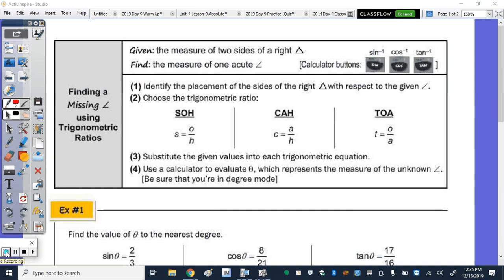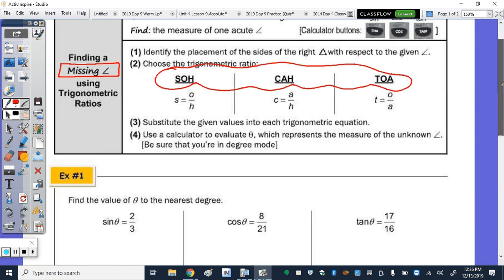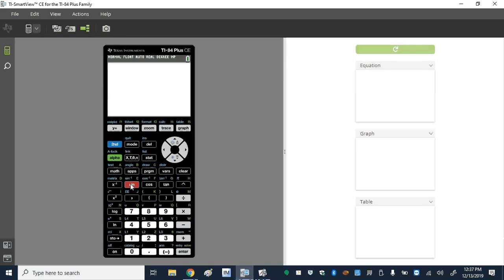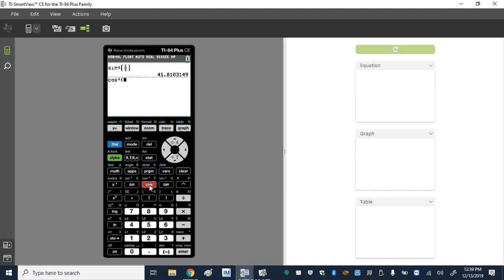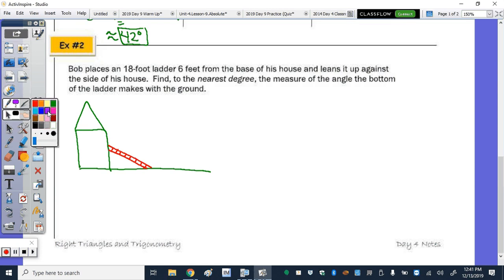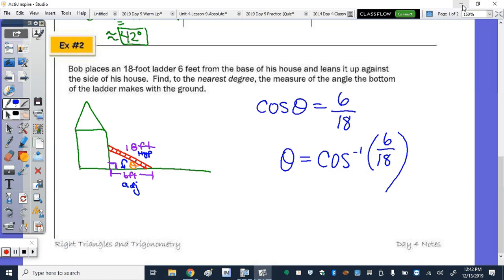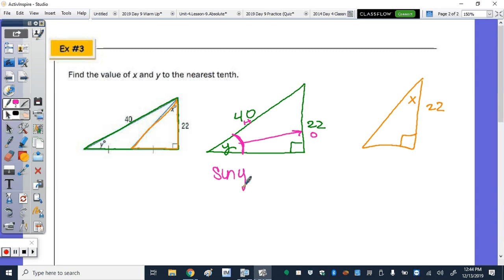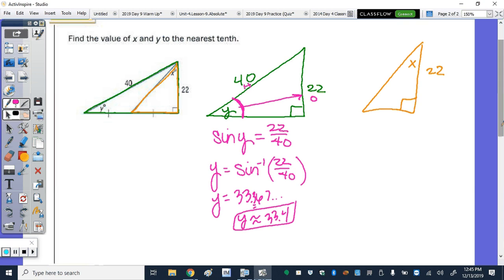Math 10H Day 4 Lesson | Right Triangles and Trigonometry